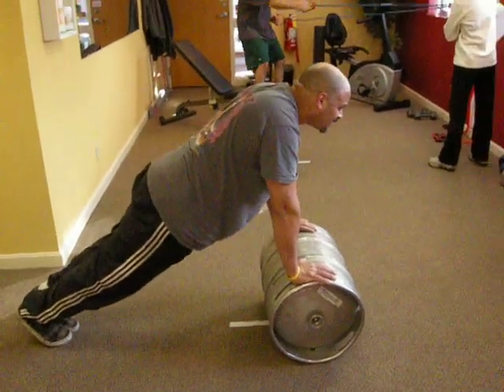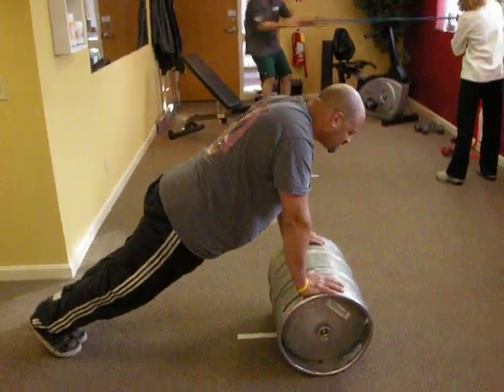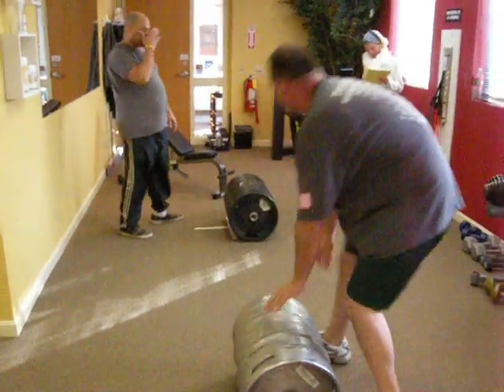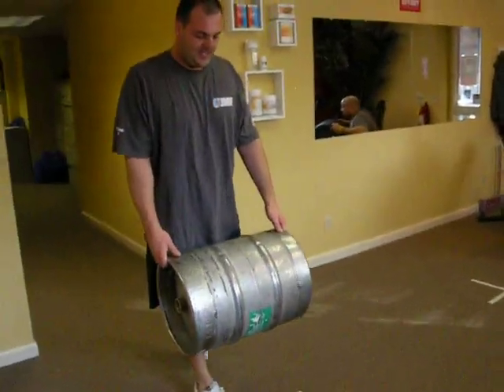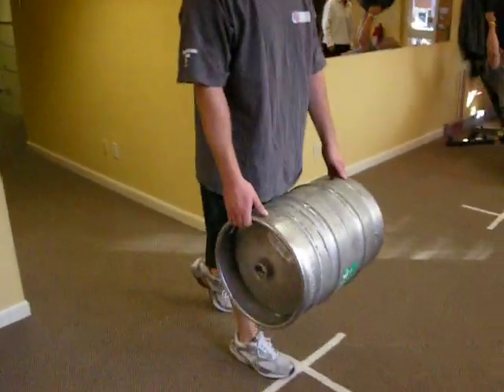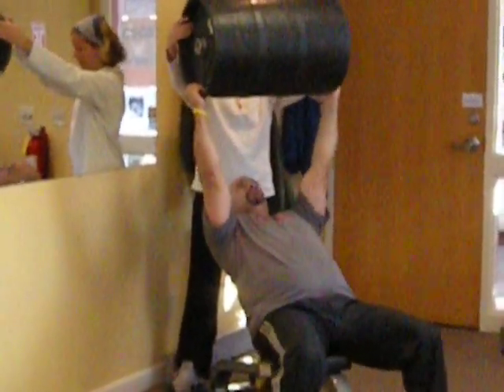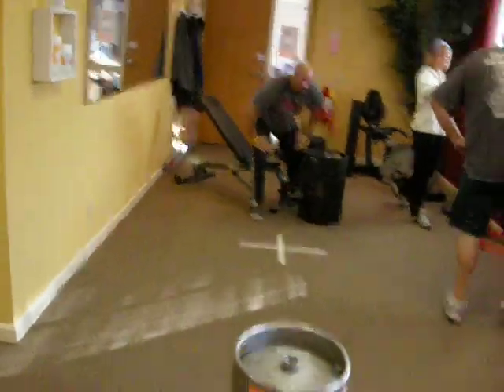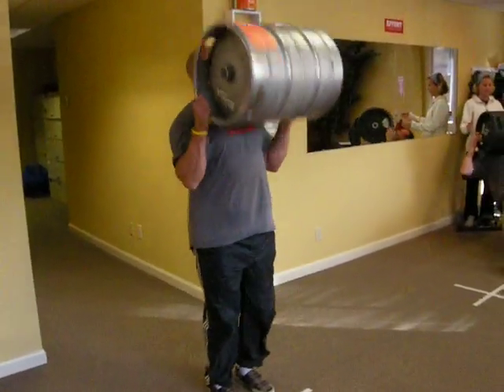Keg Workout Circuit - Interval Strength Training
The guys did 3 rounds of this Interval Strength Training circuit.  The black keg is filled with 70 lbs of water to give it an unbalanced feel while the silver one is 30 lbs (empty keg).  The workout included squats, push ups, planks and incline chest press to name some of the exercises.  Video and program design by Todd Cambio, CSCS, owner of Precision Fitness.